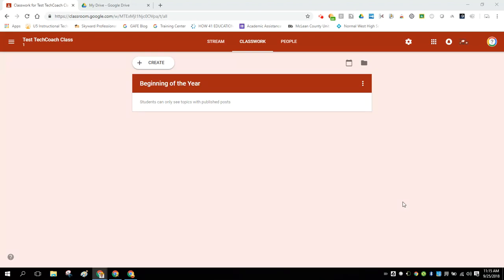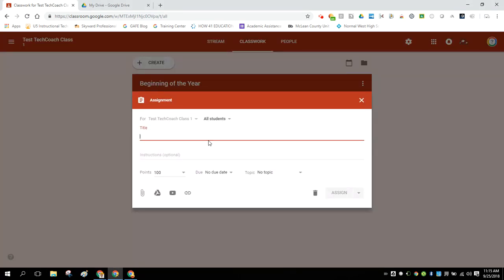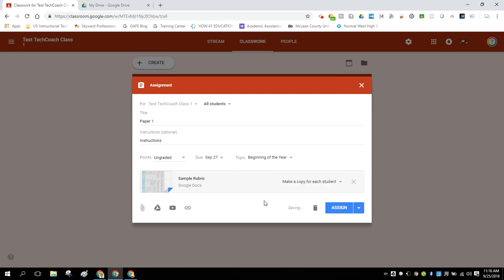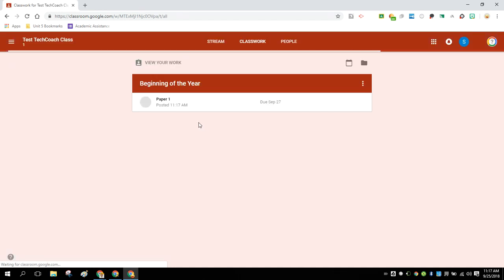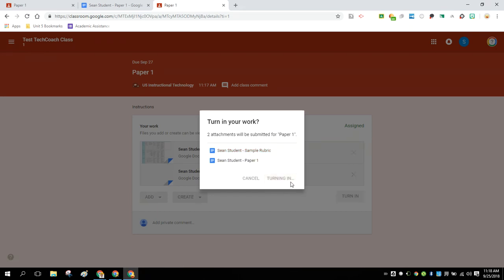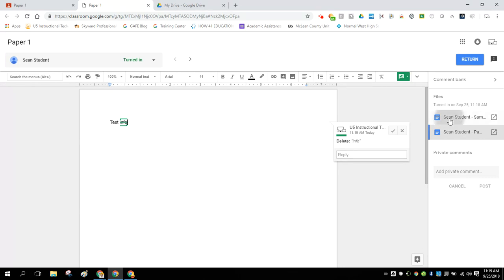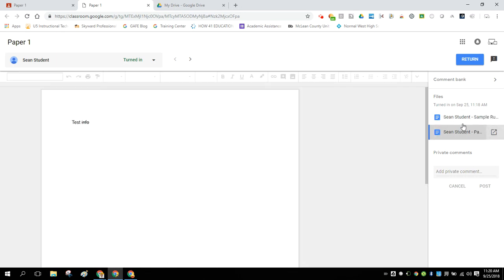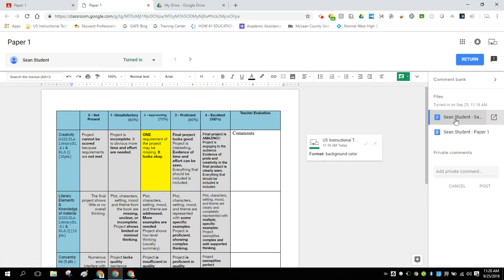Rubric Grading Using the New Classroom Grading Tool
Learn a super simple method for rubric grading using the new Classroom Tool.  NO ADD-ONS NEEDED!